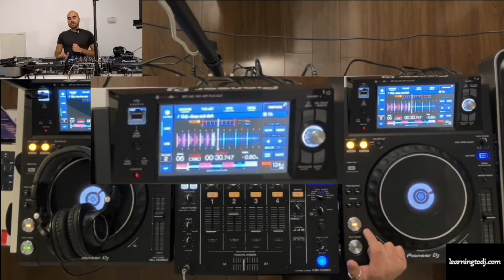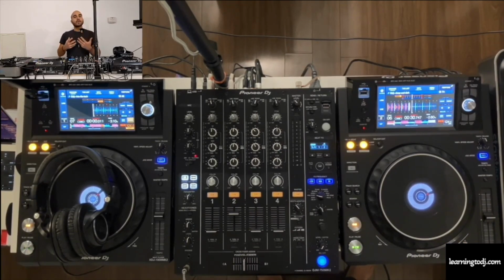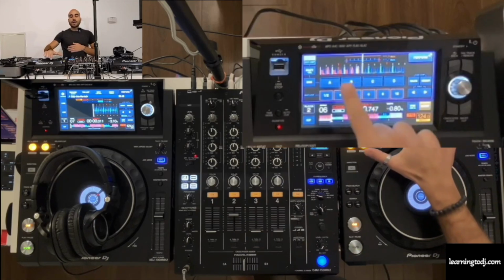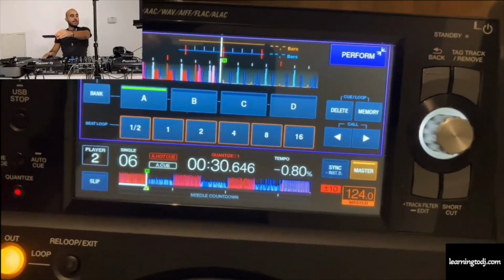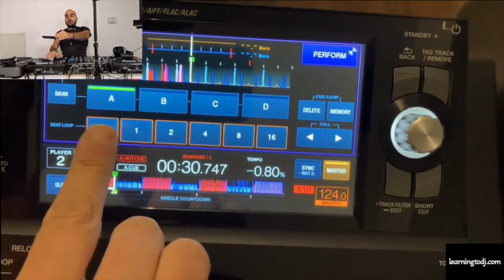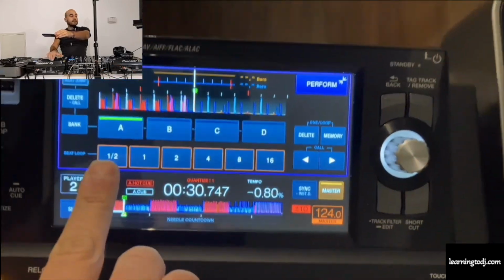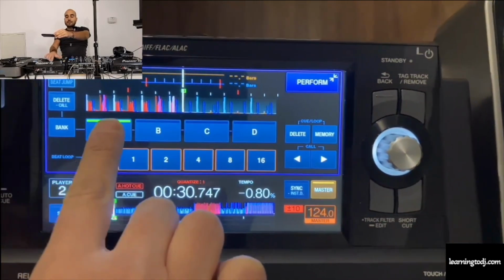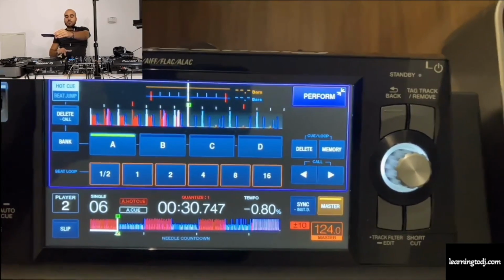What are Cue Points? | learningtodj.com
🚗 An 11 hour DJ roadmap to save you 100+ surfing YouTube: Beginner/Intermediate DJ

🎛️ Foundations of DJing: An essential guide to gear, software, and fundamental DJ theory (EQ, song structure, phrasing):

🎨 Creative Mixing & DJ Performance Essentials: Elevate your sets with transitions, FX, harmonic mixing and dancefloor psychology

📘 The Promo Mix Blueprint: An essential guide to crafting a great promo mix